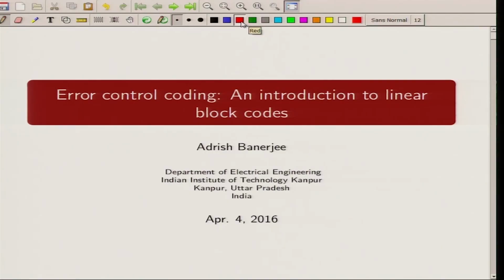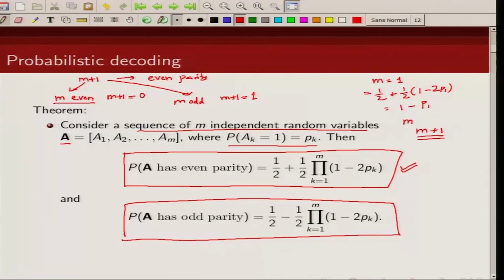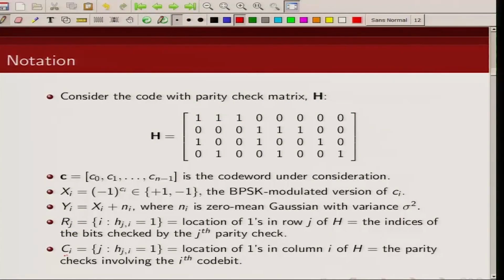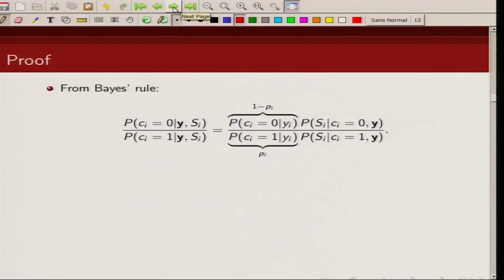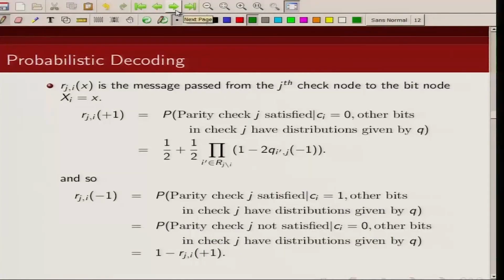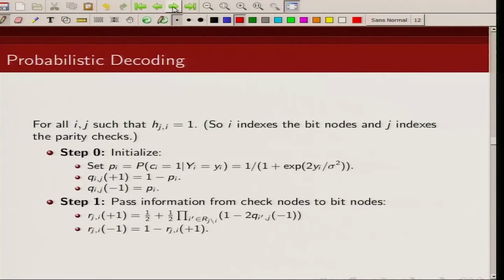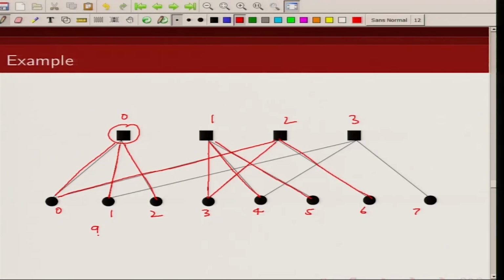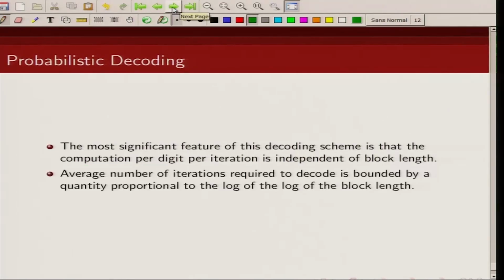Decoding of Low Density Parity Check Codes-II_ Belief Propagation Algorithm